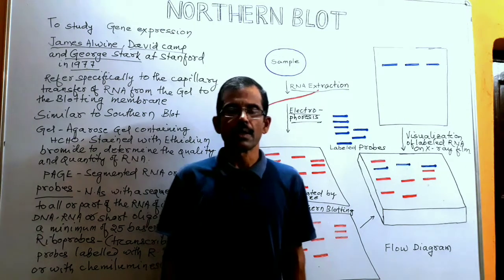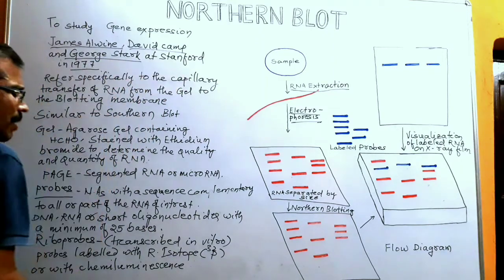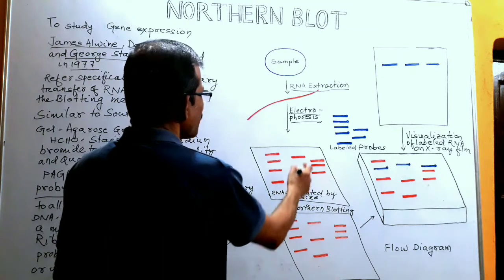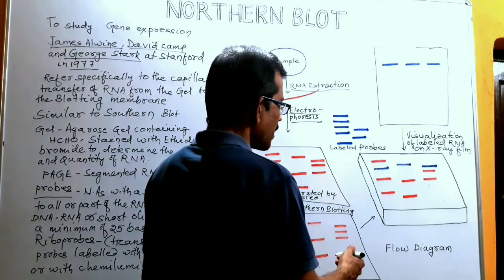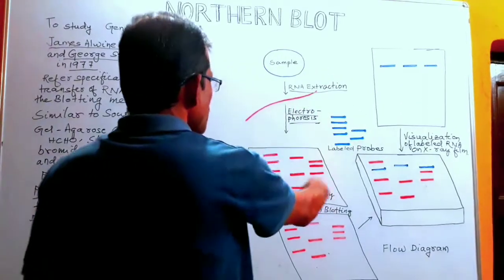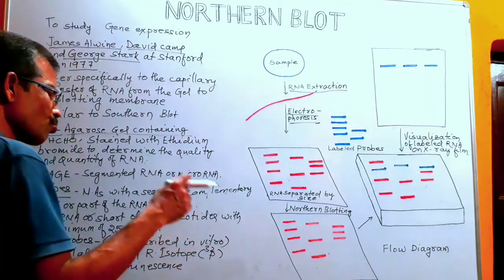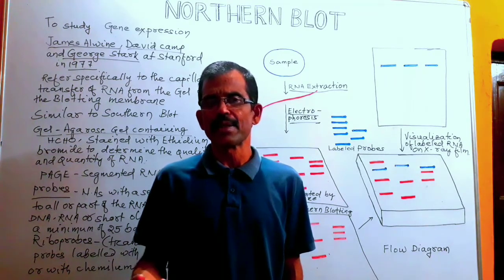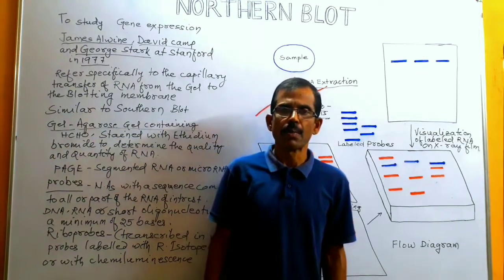NORTHERN HYBRIDISATION or NORTHERN BLOTTING @SAM BIOLOGY 🧫 CLASS.